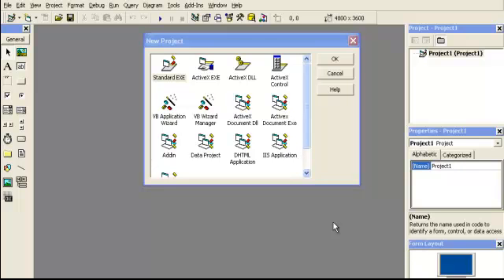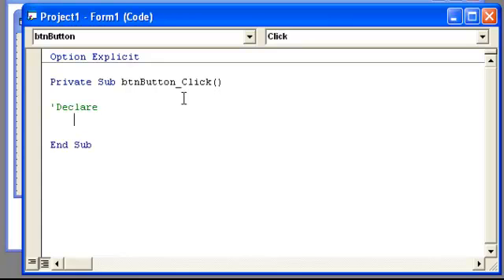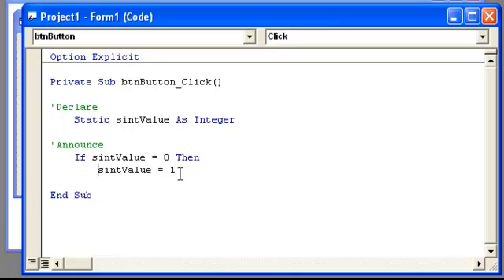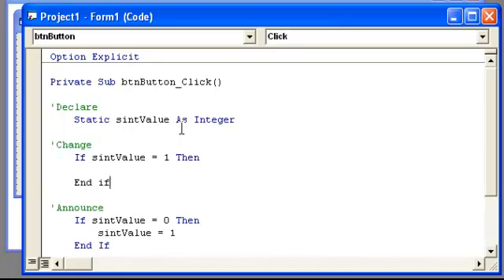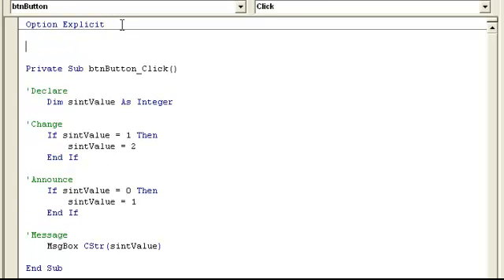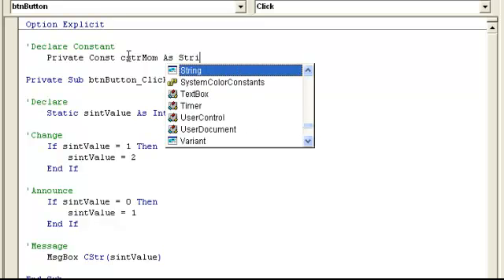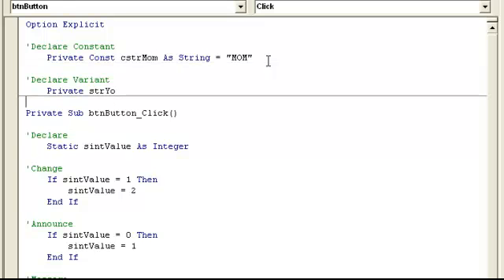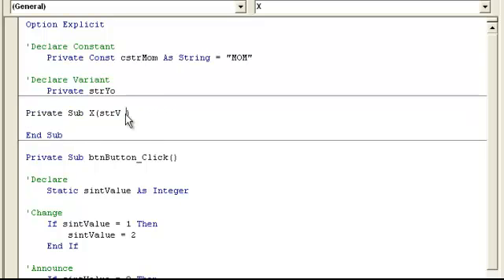Video 15: VB 6 Programming, Declaring Static, Constants, and Variants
How to use static variables within a procedure scope, declare constants, and what are variants.